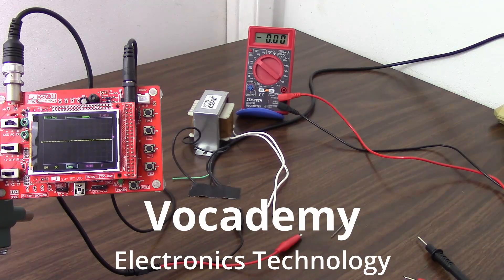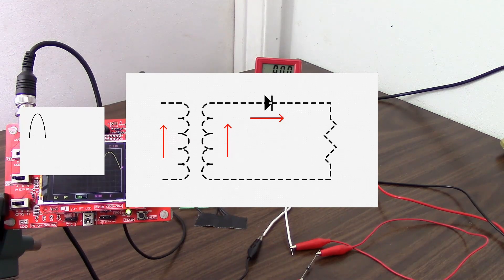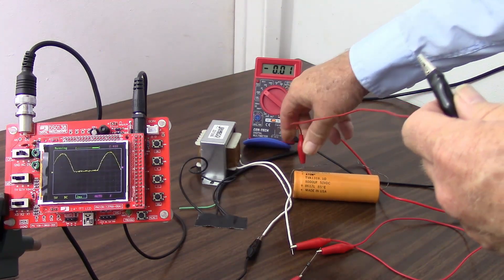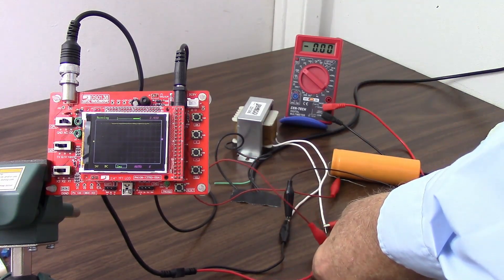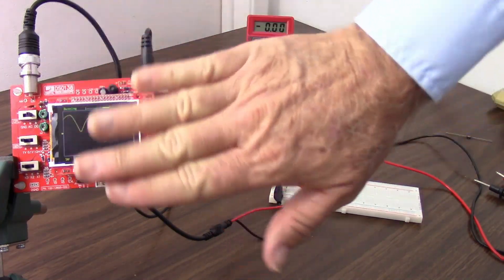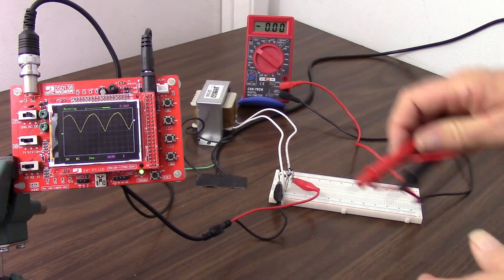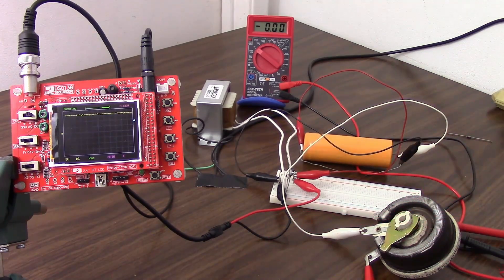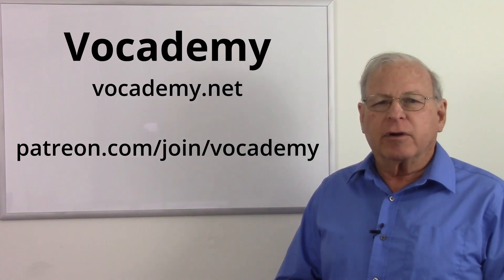Building a Linear Power Supply, Part 2 - The Rectifier and Filter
The rectifier and filter, along with the transformer, make a simple unregulated power supply.